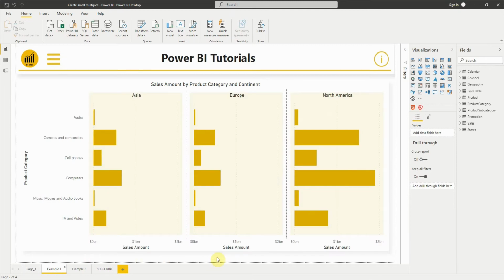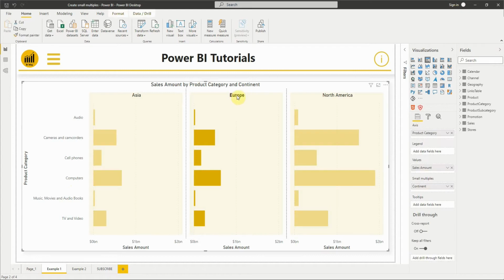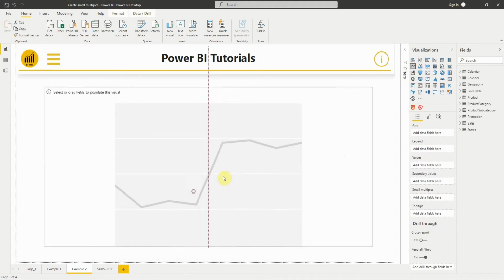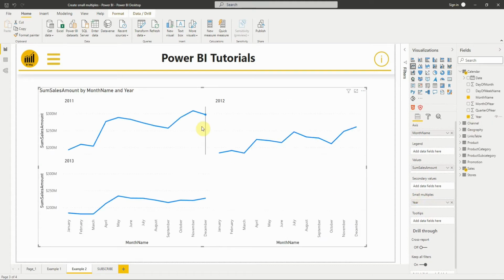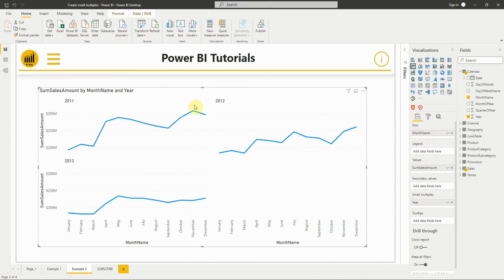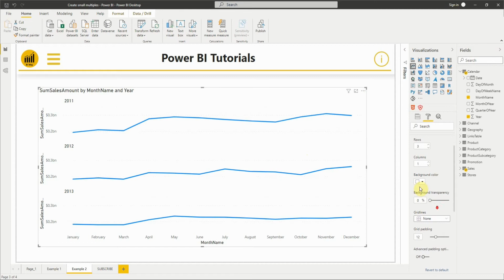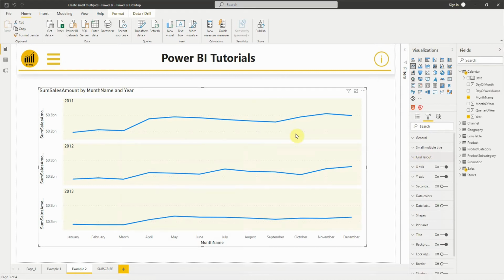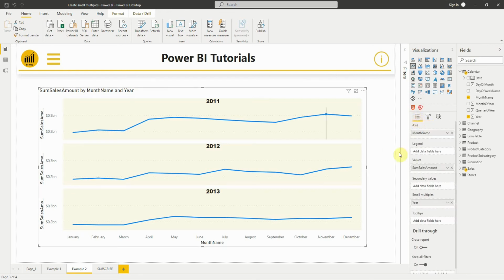Small Multiples in Power BI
Create Small Multiples and split your visual into multiple small visuals in Power BI